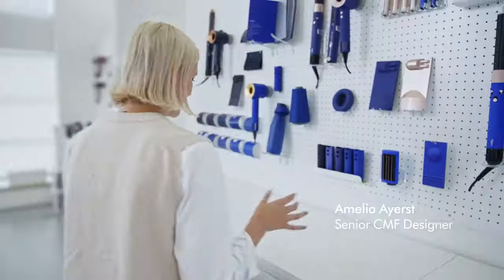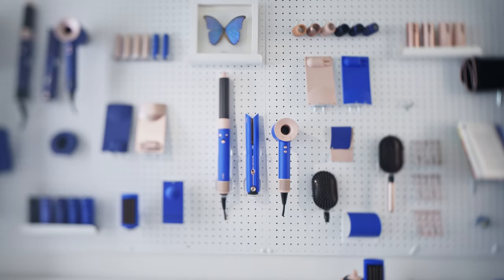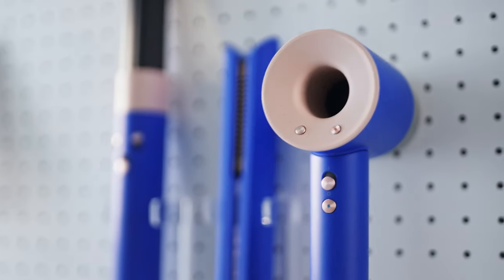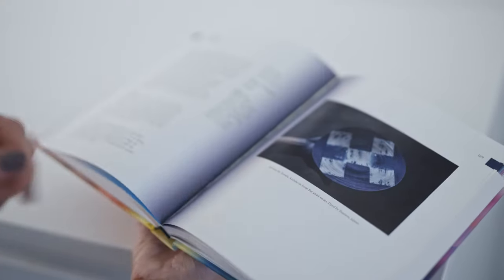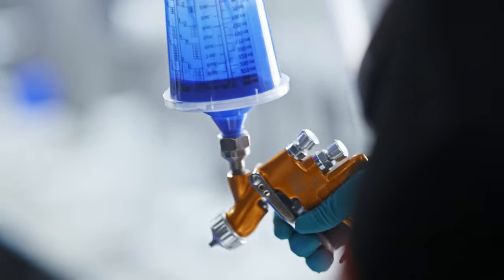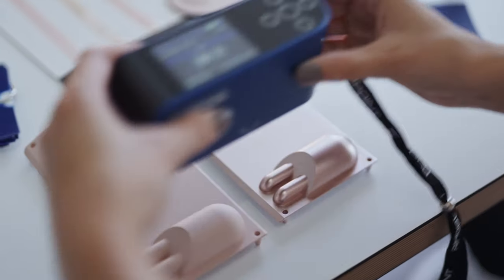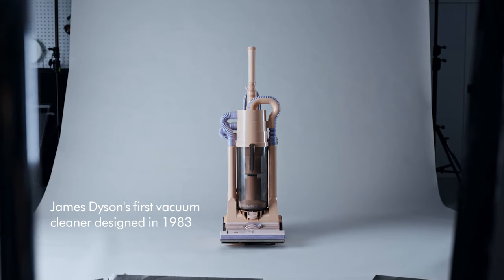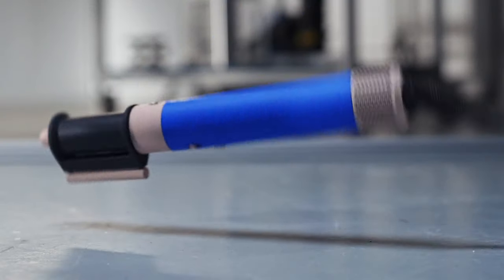The Story Behind Dyson Special Edition Blue Blush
Dyson Airwrap™ multi-styler, Dyson Supersonic™ hair dryer, Dyson Corrale™ straightener ­– now in special edition Blue Blush.

Join us in our Colour, Materials and Finishes lab to discover the story behind Blue Blush.

Inspired by the vividness of the lapis lazuli gemstone, we set out to create our boldest ever blue. Coupled with our oldest hue, in homage to the Blush Pink 1983 Dyson G-Force™ vacuum cleaner.

Experience the pioneering technology of the Dyson Supersonic™ hair dryer, the styling range of the Dyson Airwrap™ multi-styler and the flexing copper plates of the Dyson Corrale™ straightener, in a colourway that’s turning heads.

Engineered with an ultra-matte, soft touch texture which is easy to grip, whilst being tough enough to withstand the demands of daily use.